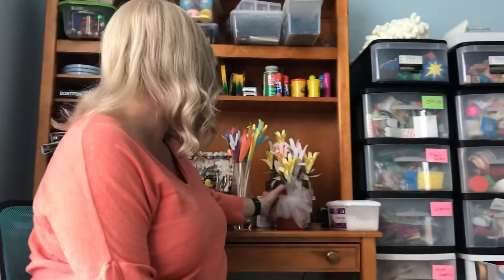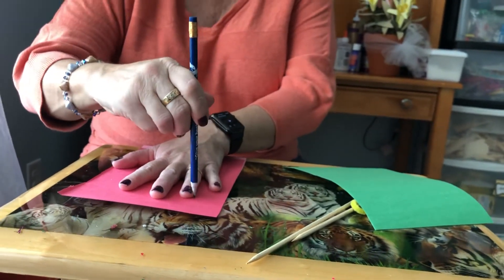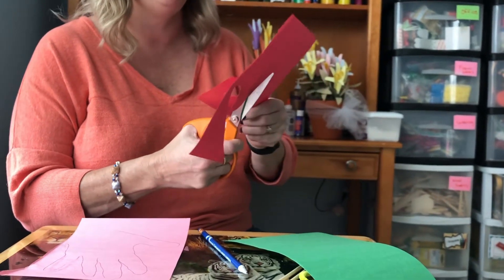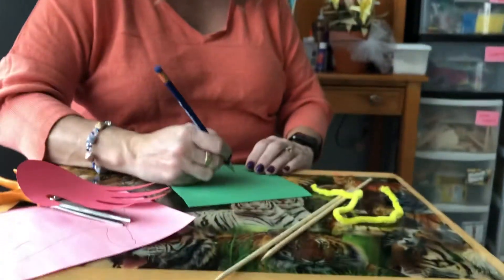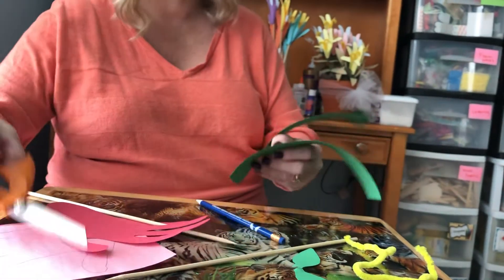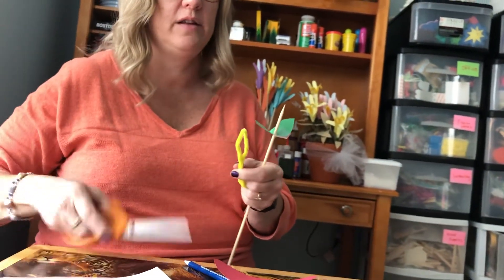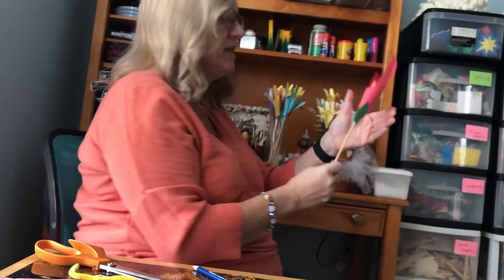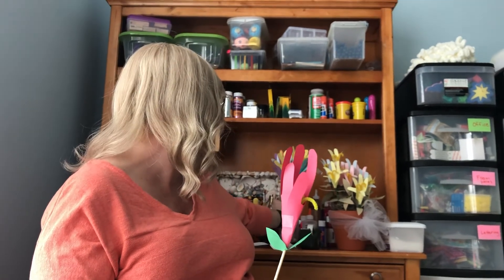Art (Handprint Flowers Vase)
Trace your hand on construction paper to make flowers.